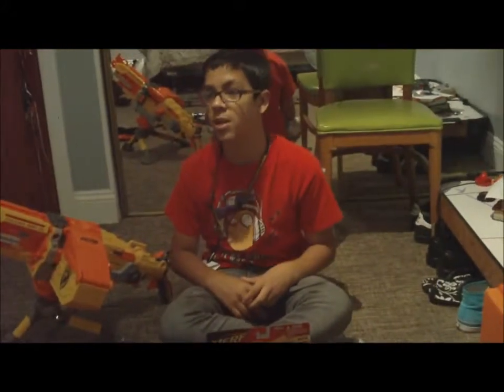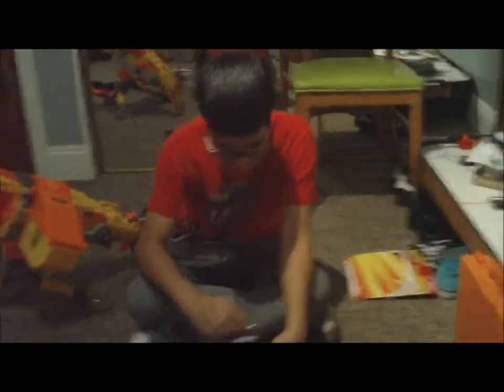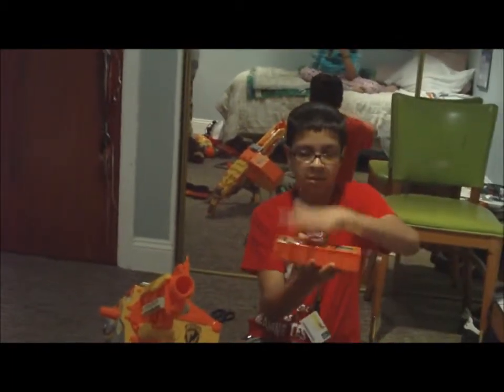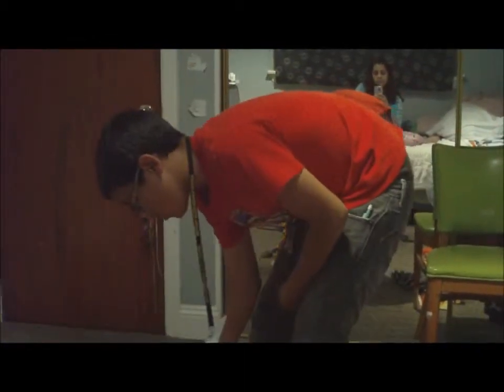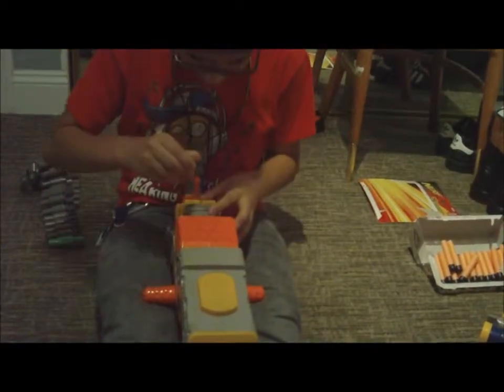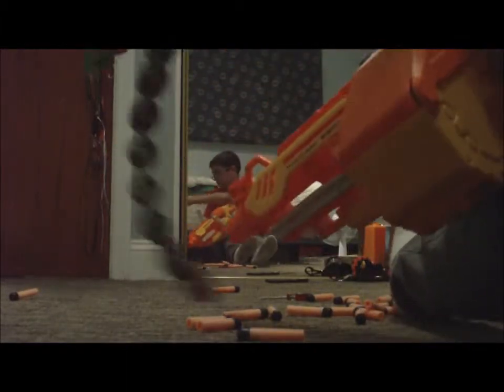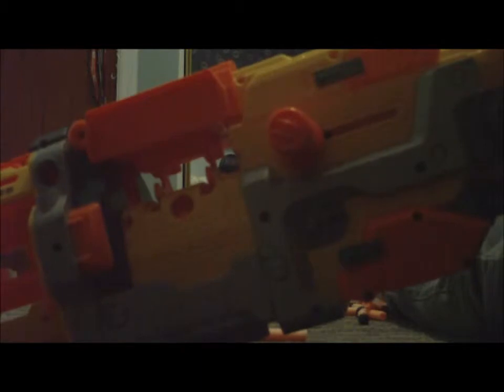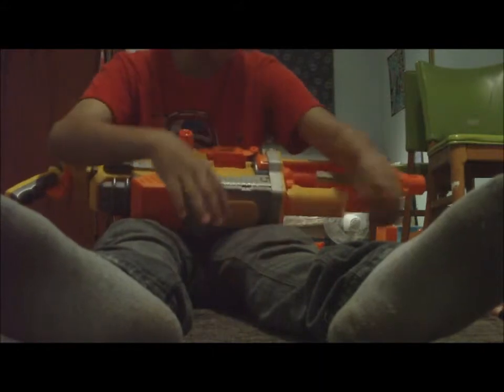NerfCEO's Vulcan EBF-25 Review, Ranks, Test Fire, and Extra Belt Unboxing!!!